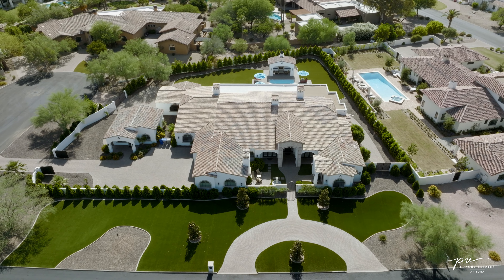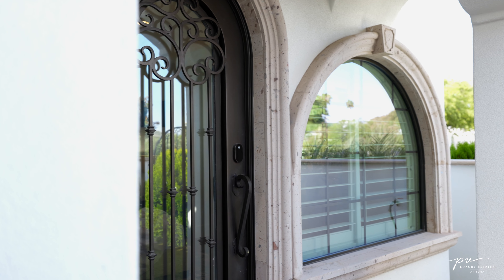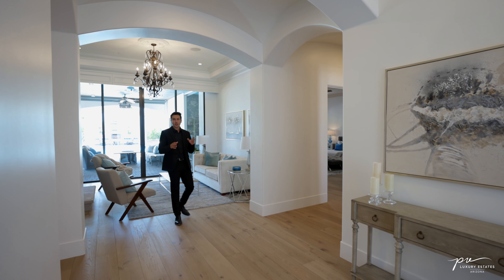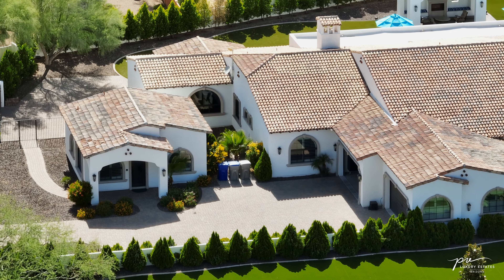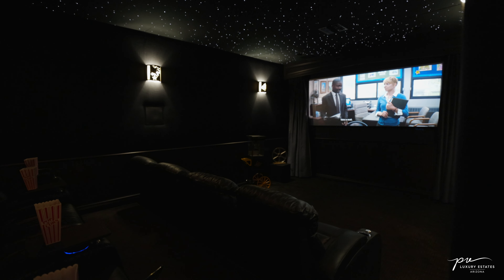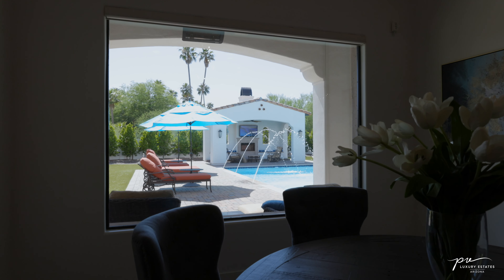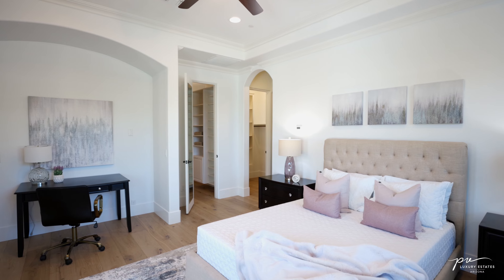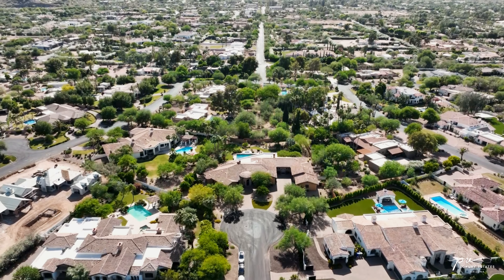Touring a $6.5 Million Dollar MANSION in Paradise Valley with a PRIVATE MOVIE THEATER and HOME GYM!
On this week’s tour, we checked out one of the BEST homes for sale in Paradise Valley! A $6.5 Million Dollar Modern, Santa Barbara style MANSION located in the prestige, Mockingbird Lane Estates. This property was custom built in 2014 and is nothing short of a masterpiece!

Want your listing to be featured on one of our episodes?

Listed With: Kendra Harrison AZDRE# SA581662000

Property Address: 8702 N Via La Serena Paradise Valley, AZ 85253
Bed: 5
Bath: 8.5
SQFT: 7,502
Lot Size: 1 Acre

Listing Description: MODERN SANTA BARBARA PRICED BELOW APPRAISED VALUE! New European Oak floors installed in this 7500 sq. ft. PV Estate. Enjoy luxury, technology & attention to detail for spacious main house plus a full separate guest house & attached casita. 2014 build w/ Formal living & dining room w/ hand crafted temperature-controlled wine room, Gourmet Kitchen & open concept family room with fireplace. Bedrooms all with ensuite in main house, library/office, Bar/Game Room, Home Theater & Home Gym. Spa-Like Master Bath w/ Marble Shower & Jetted Jacuzzi tub for two! Resort like backyard, w/surround sound, huge, covered patio w/heaters, separate ramada overlooks sparkling pool & spa, built in BBQ & gated motor courtyard & RV Gate on a cul-de-sac lot & quiet street. Plus, 3 C's schools, shops & more!

About Us - On this channel, Salvatore Shkreli and Harmony Green with PV Luxury Estates showcase the MOST PROMINENT properties throughout Arizona. Salvatore and Harmony highlight properties in popular areas such as Paradise Valley, Scottsdale, and Arcadia, giving viewers the opportunity to see why Arizona's luxury real estate market rivals those of other affluent markets around the WORLD!

Created by Salvatore Shkreli AZDRE
Filmed by Keilan Horta @keilanhorta

Time Codes:
00:00 - Intro & Specs
01:14 - Courtyard
01:45 - Foyer & Formal Living Room
02:24 - Backyard
02:58 - Casita
03:06 - Bar & Game Room
03:37 - Movie Theater
03:34 - Kitchen & Living Room
04:48 - Formal Dining Room
04:58 - Primary Bedroom
05:14 - Primary Bathroom & Attached Casita
05:41 - In Home Gym
05:56 - Executive Office
06:16 - Closing Remarks